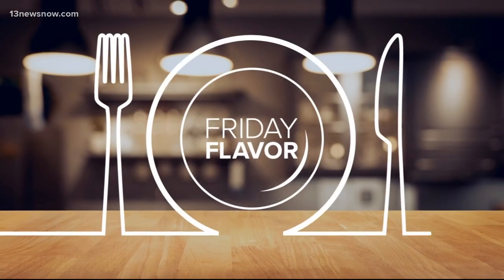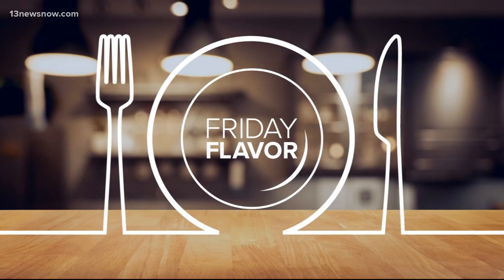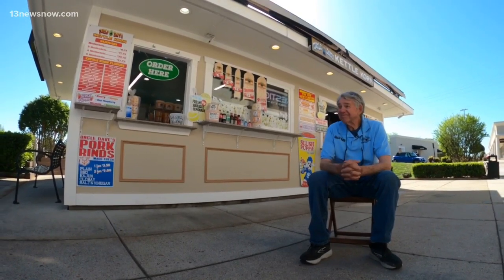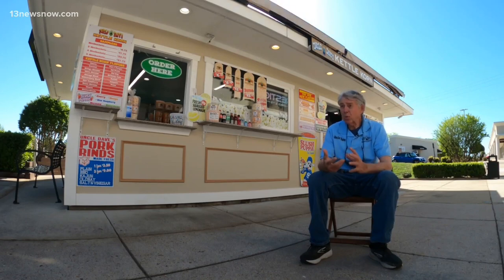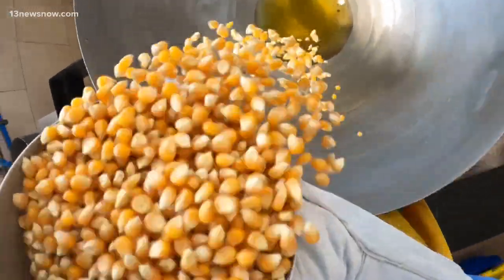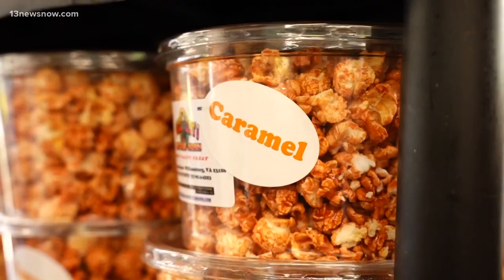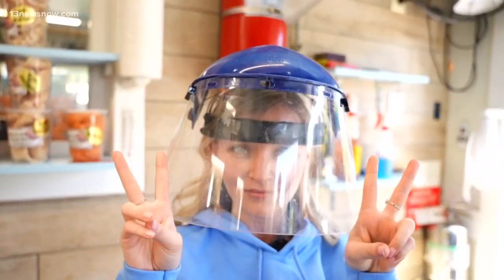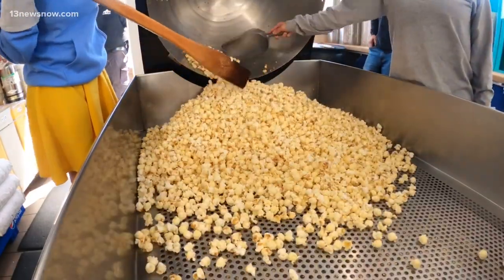Uncle Dave's Kettle Korn in Williamsburg is franchising in several states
"We started with a tent, right over there in the grass, went through three renovations, all the way to this." said the owner and president on his journey to success.